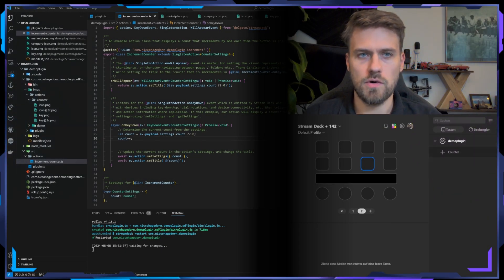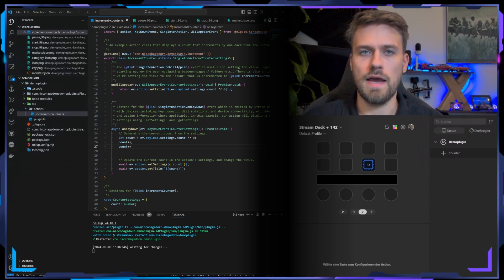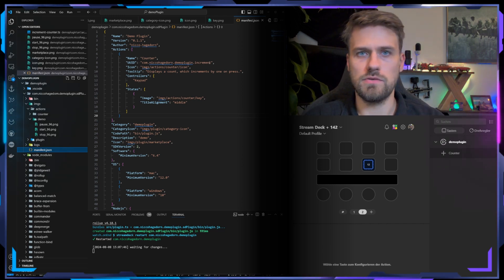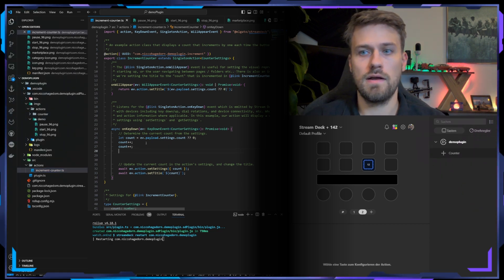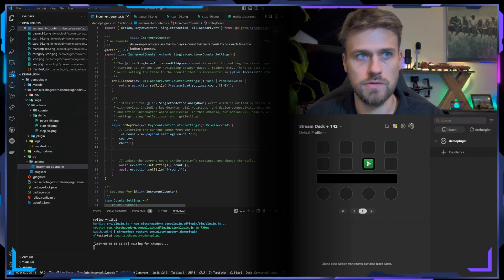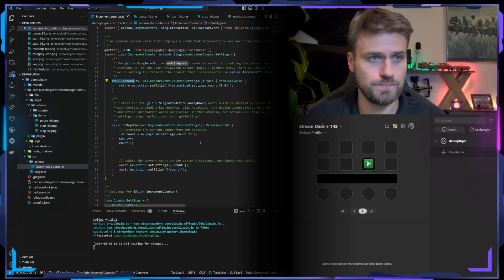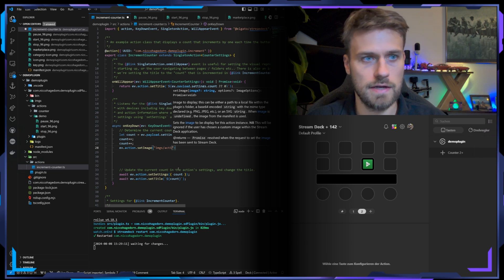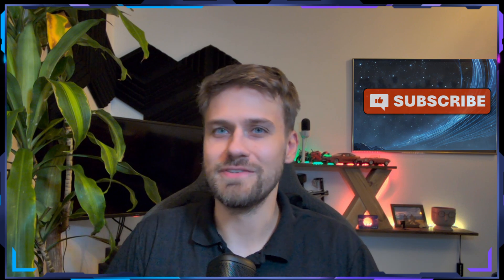How to set an image on a key (action) | Stream Deck SDK - Plugin Development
In this video I'm providing a guide on how to set the icon in your self developed plugin using the new NodeJS SDK and we are building and changing our very first plugin. This is an entry point for plugin development using typescript.

- Stream Deck Neo
- Stream Deck Mk2
Stream Deck Plus
- Stream Deck XL